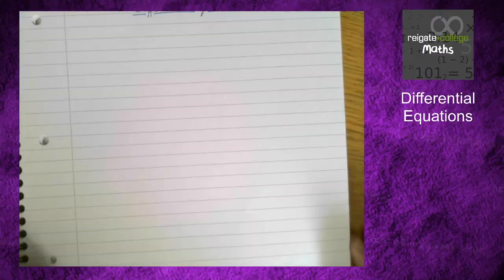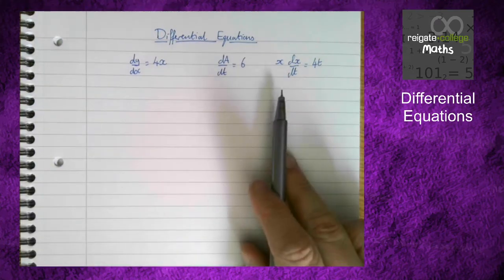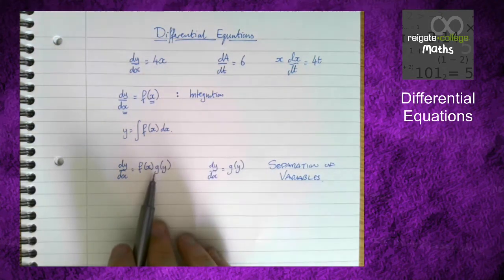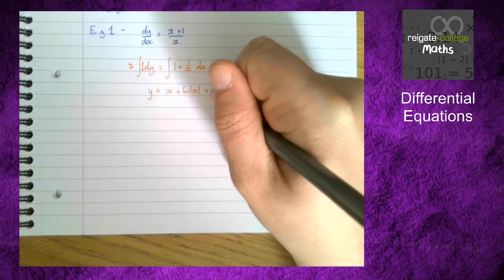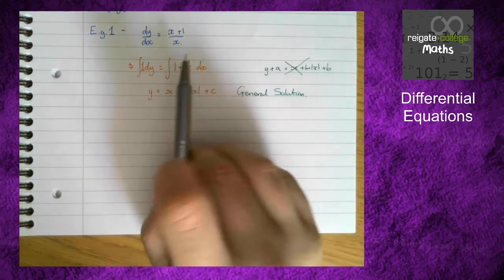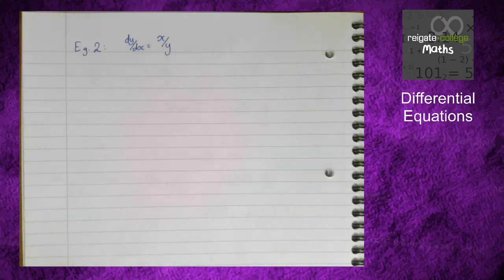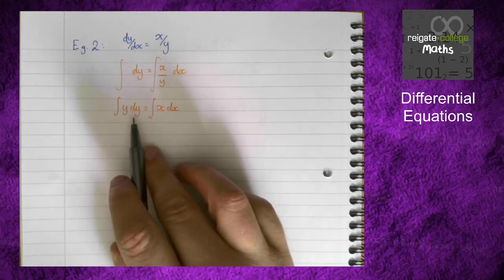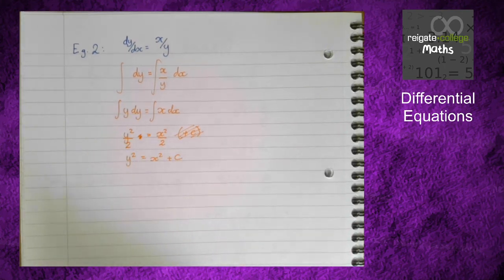Y2 A Level Maths: Differential Equations 1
This video is the first of three videos focusing on Differential Equations. In this video, we look at how to find the general solutions to first order differential equations

The A Level Maths content only covers First Order DEs. Further Maths has further 1st order DEs as well as 2nd order DEs.